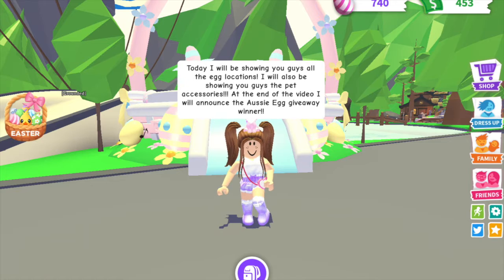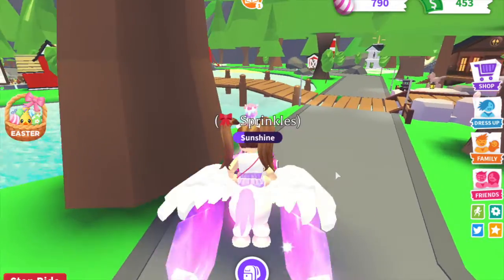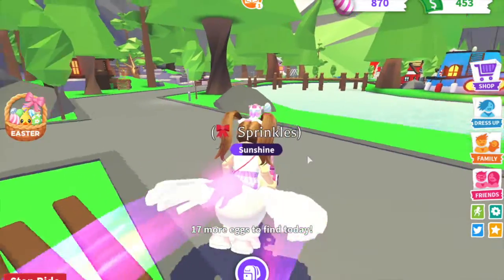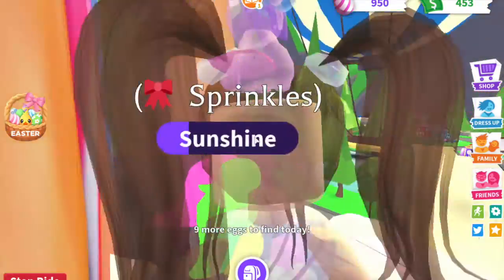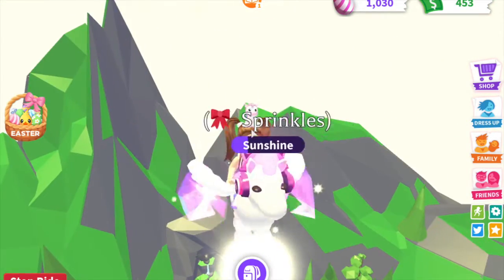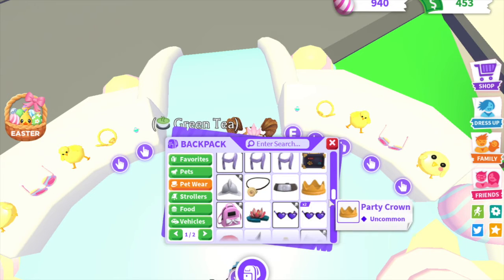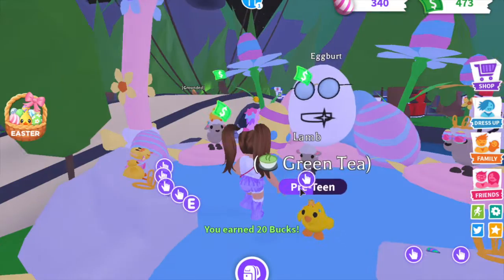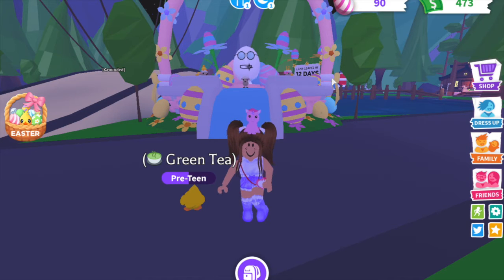ADOPT ME Easter Update 2021 (ALL EGG LOCATIONS!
I showed you guys all the EGG LOCATIONS, the easter pet wear, and I announced the Aussie egg giveaway winner!